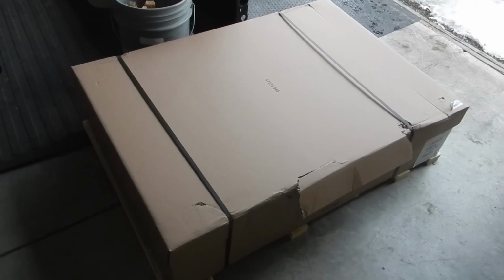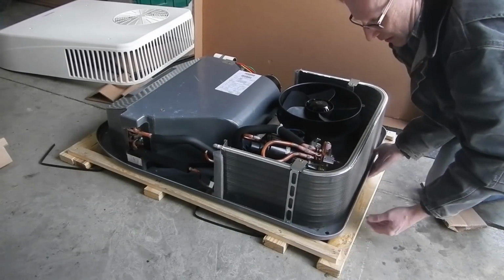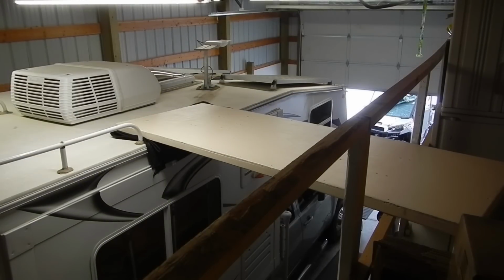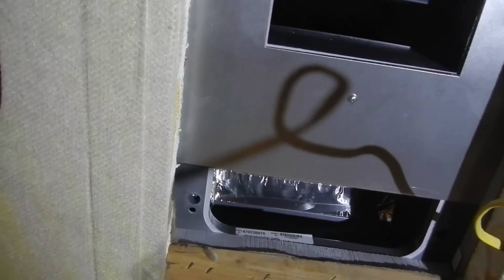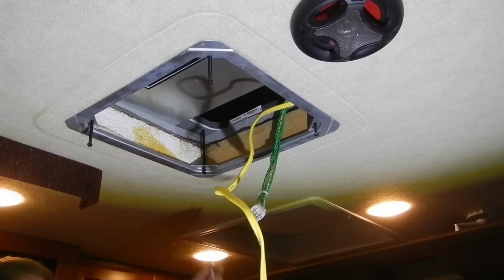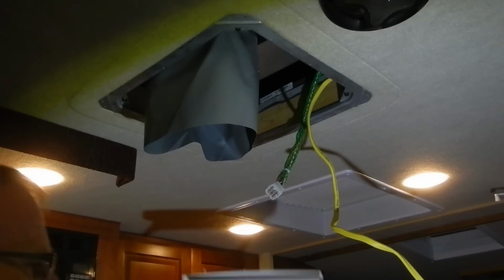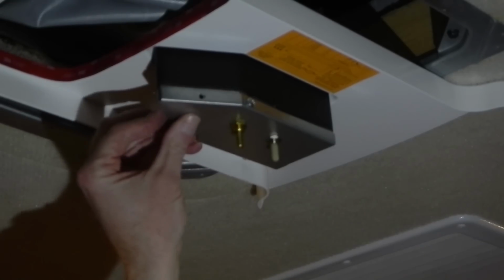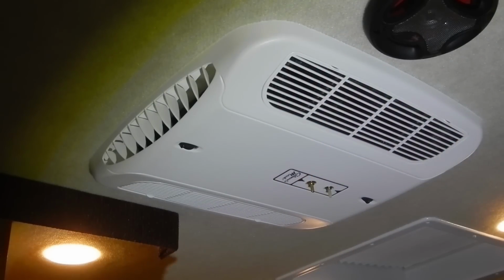Installing an RV Air Conditioner unit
Here's my installation of a low profile Coleman A/C / Heat Pump unit on my 2010 Arctic Fox 811 truck camper.

The same steps would apply to virtually any Coleman A/C unit that has a ceiling mounted control panel.
The old unit was 13.25" from the top of the roof to the top of the unit.
The new unit is 9.25" from the top of the roof to the top of the unit.

Installing a ducted style unit will be slightly different with the wire connections on the plenum assemble and ceiling vent.

Unit that I installed:
Coleman 13.5k BTU Heat Pump 47003B876
Ceiling assembly 9630-715

Replacement A/C Gasket

RV Upgrade ideas
Cargo Trailer Accessories and Upgrades
Trailer Maintenance and Upgrade Items
RV Solar and DC Electrical Upgrades
Starlink Accessories
RV Essentials
RV Maintenance
Camera Gear and Accessories